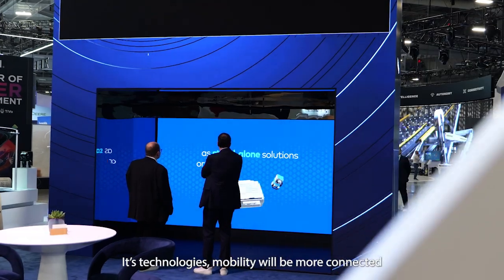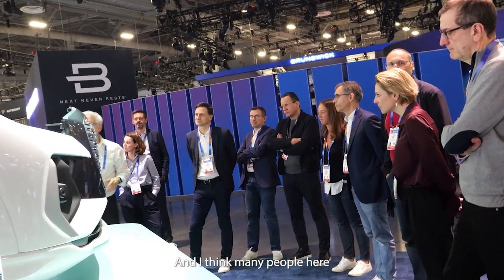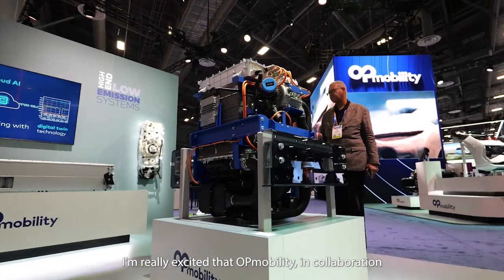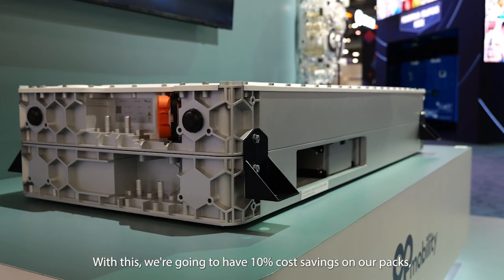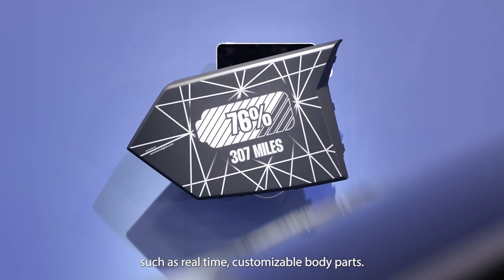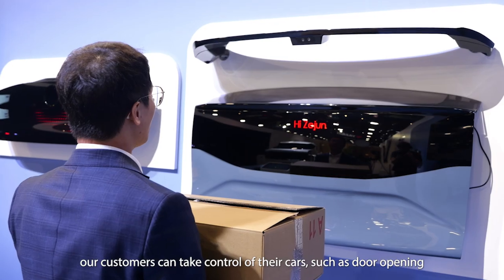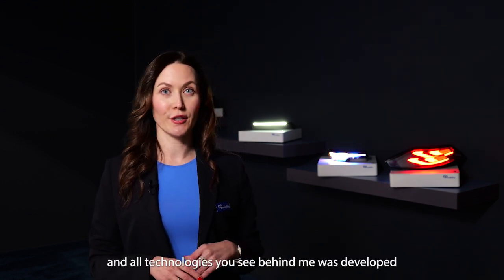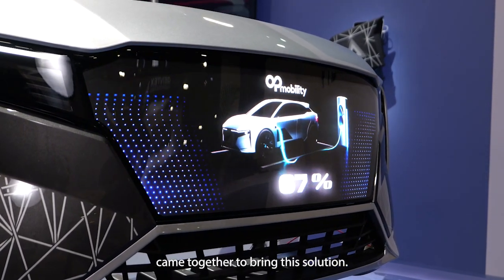Best Of CES 2025: The Future of Mobility in Action!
Relive the highlights of OPmobility’s first CES under our new name! From groundbreaking innovations like One4You to cutting-edge AI-driven mobility solutions, we showcased the future of powertrains, lighting, digital systems, and more. With AI at the core of our design, production, and optimization, we’re shaping the next era of mobility.